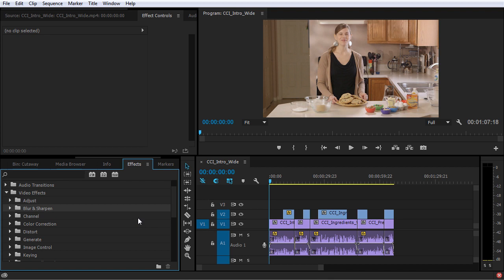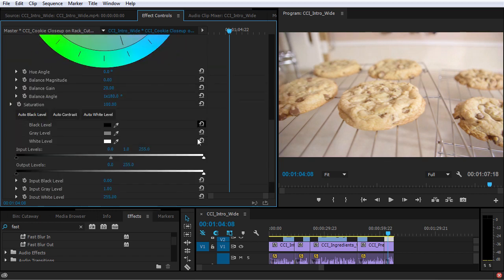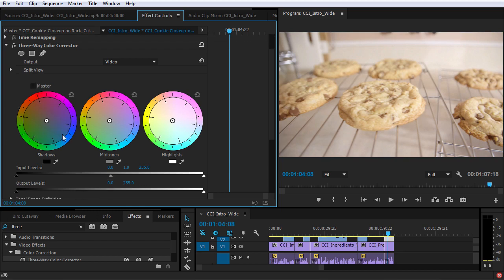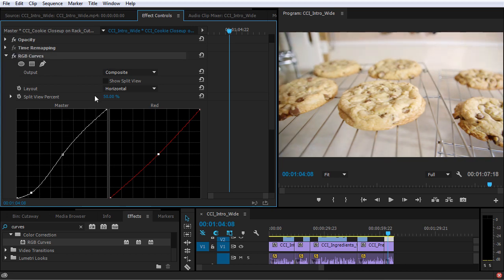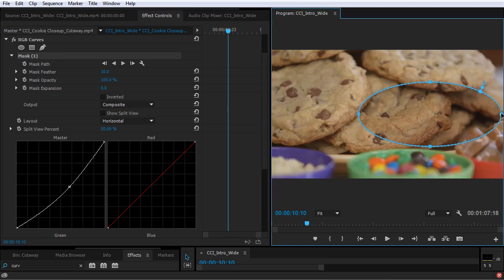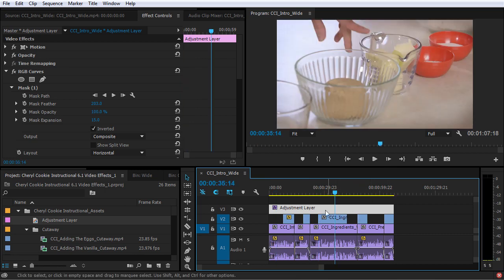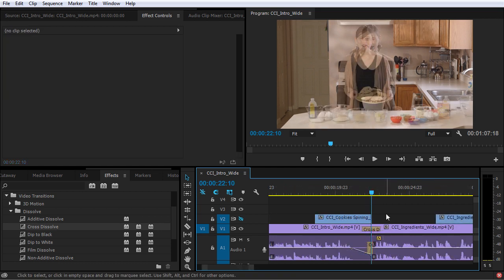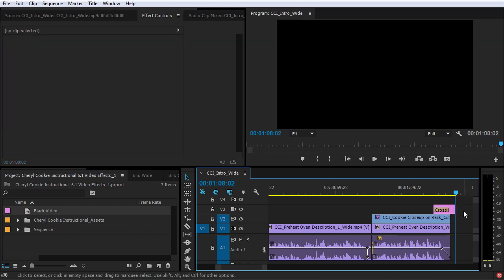How to Edit Video - Premiere Pro Tutorial (Video Effects)